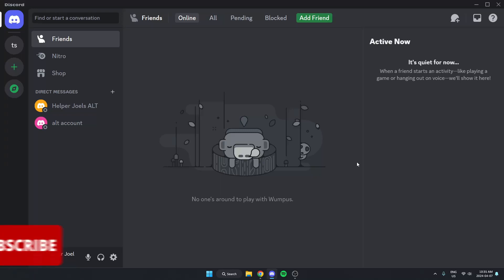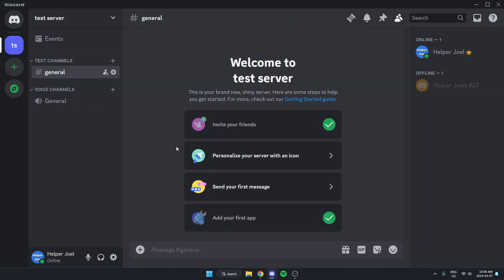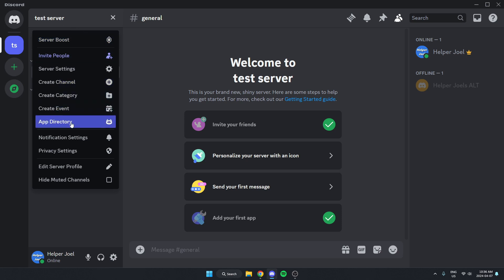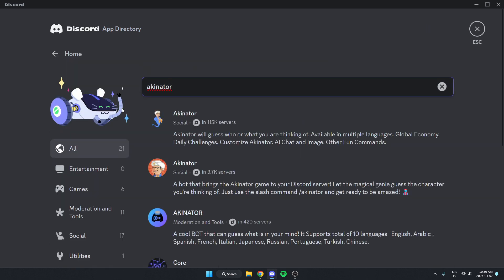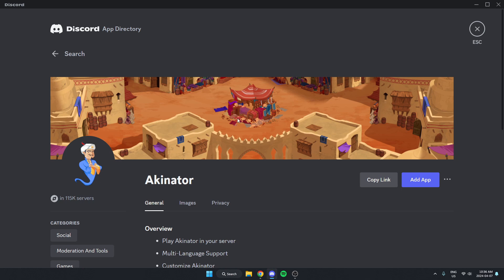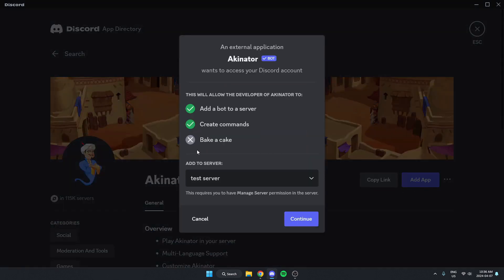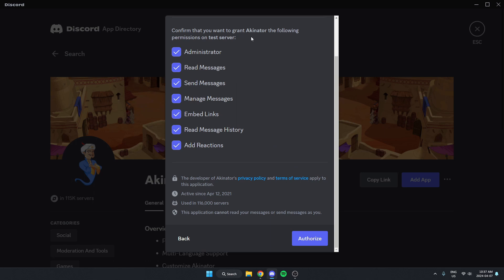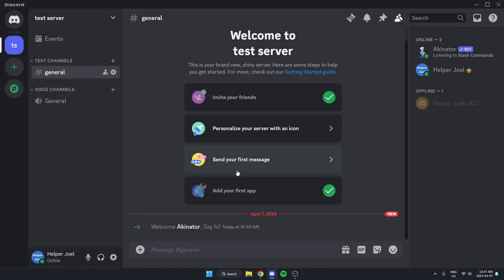How To Add Akinator Bot To Discord Server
This video shows you how to add the Akinator bot to your Discord server. Adding this bot to your server is quick and easy to do.